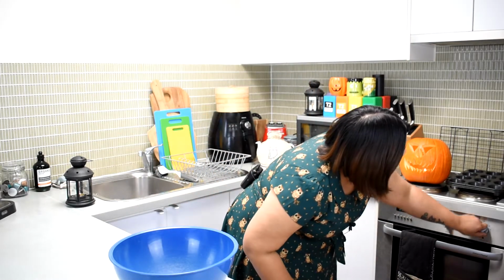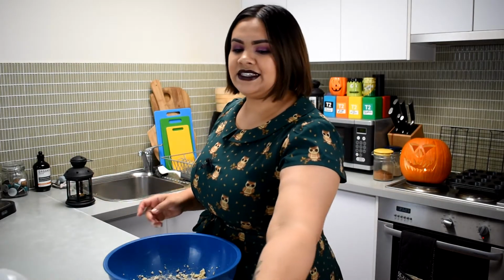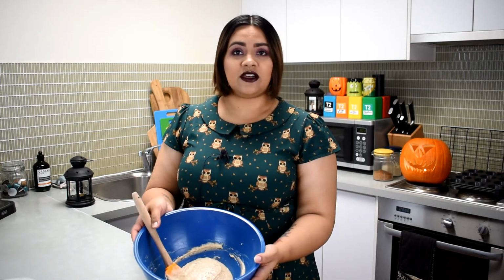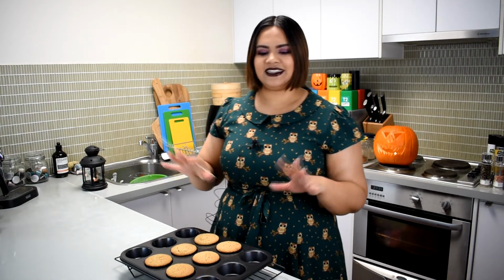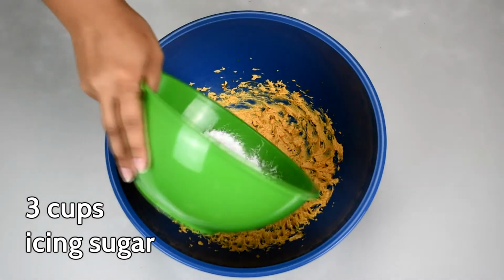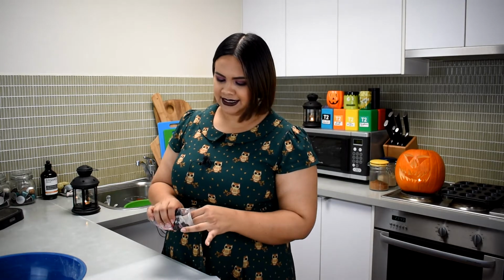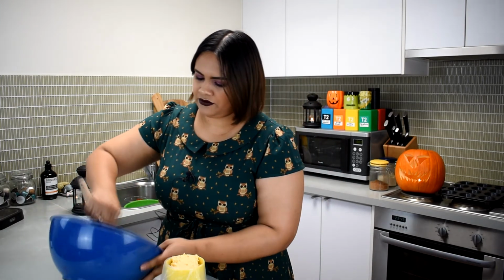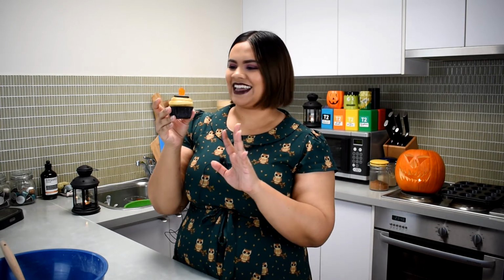CAULDRON CAKES!! Vegan Halloween Baking Tutorial || October 2017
This week let’s hang out in my kitchen and do a little baking together! I am going to show you how to make some delightful and delicious vegan Cauldron Cakes! For those of you that are Harry Potter nerds like me, you will find these particularly fun and hopefully different to others you have had before. These are the perfect Halloween treats for any occasion. I hope you like this video and I look forward to filming a more of my little creative projects in the future! If you enjoyed this little baking adventure, head over to my instagram and check out some of the other things I have been up to. And of course, be sure to check out the video from last week!

CAULDRON CAKES SPICED CUPCAKE RECIPE

Ingredients:

1 cup non-dairy milk + 1 tblsp white wine vinegar
115 grams (1/2 cup) non-dairy butter alternative
1 cup raw caster sugar
½ tsp ground cinnamon
½ tsp ground ginger
½ tsp ground nutmeg
1 ½ cups plain flour
1 ½ tsp baking powder
½ tsp baking soda

Frosting:

¼ cup dairy-free butter alternative
¼ cup pumpkin puree (Libby’s)
3 cups icing sugar
 Splash dairy-free milk (almond)

Black patty papers, one small packet of black fondant icing, edible gold shimmer powder & Jack-o-lantern novelty toothpicks to decorate.

Method:

1. Heat oven to 160°C (fan forced) or 170°C (standard). Place patty paper in each cup of a regular sized muffin pan (makes 12).
2. In a small jug measure out the non-dairy milk of choice and add the vinegar, giving it a small stir to combine before setting aside.
4.In a large bowl beat the non-dairy butter until soft before adding the sugar. Beat the two together until fluffy.
5. To this add the dry ingredients, sifting them over the butter mixture evenly. Taking up a spatula, fold the dry ingredients in until all of the mixture is just combined, being careful not to over-mix. Divide the mixture into the 12 prepared patty papers and slide into the oven.
6. Bake for 20 minutes or until toothpick inserted in centre comes out clean. Remove cupcakes to a cooling rack and cool completely (about 45 minutes).
7. While waiting for cupcakes to cool, begin preparing the buttercream frosting. Place the pumpkin puree and butter into a large bowl and beat together with a hand or stand mixer until creamy. Add the icing sugar one cup at a time until mixture starts to come together before adding the splash of milk. Beat together adding either more icing sugar or milk in small amounts until you reach the desired consistency.
8. Using the pre-made fondant and a rolling pin, place the frosting on a large sheet of baking paper to prevent sticking, and roll out until thin but still manageable. Cut out one small circular disk to use as the topper for each cupcake.
8. If you are comfortable with piping icing, go ahead and use a piping bag and tip to create a cupcake masterpiece. If not, just use a butter knife or a small spatula to coat the cupcakes in the desired amount of frosting.
9. Dust the cupcakes with the gold shimmer powder to give the frosting a magical quality before topping with the little fondant “lid” and sticking a little novelty toothpick into the top to complete it!
10. Enjoy the fruits of your labour!

Title: Back In Summer, A Way For Me & Easy

Title: I Am
Artist: Inukshuk

Editing: Nate Young